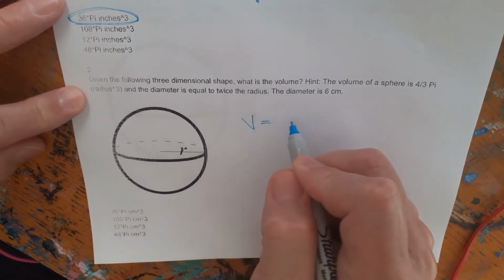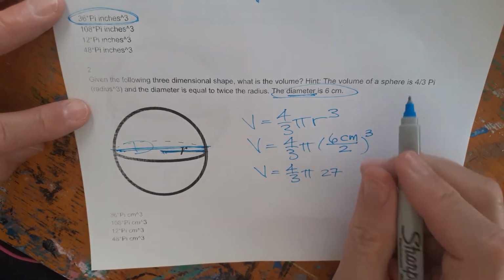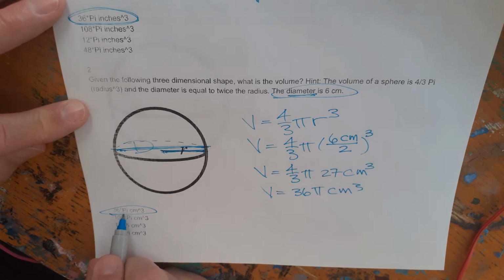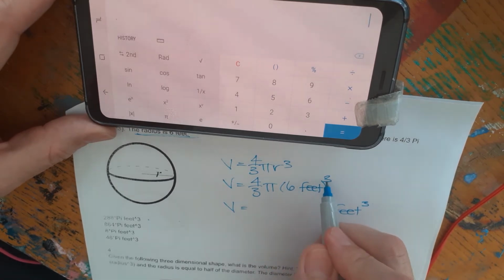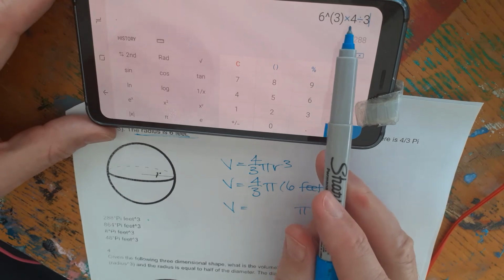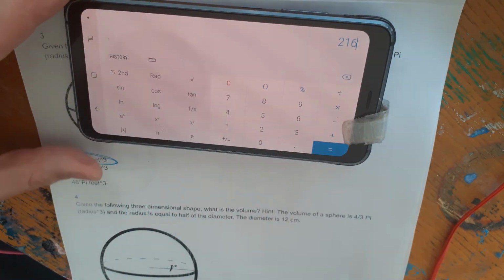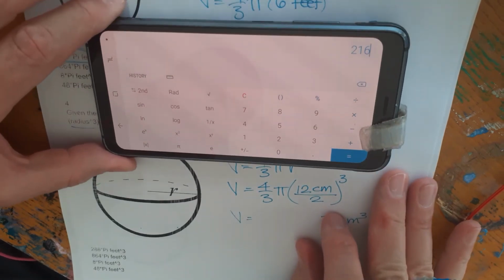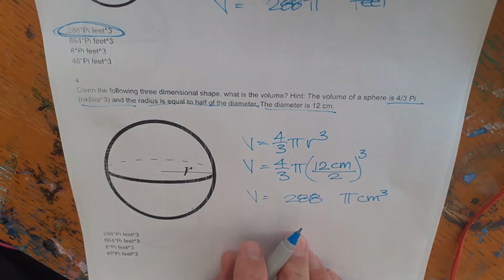Geom Sem 2 03 Solids 08 Volume of Spheres Practice CreatorMath.com